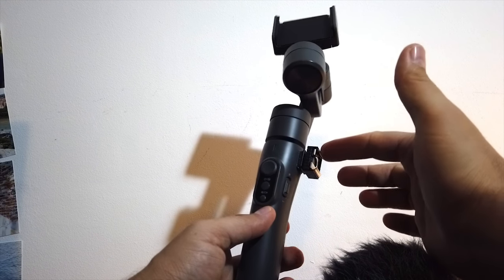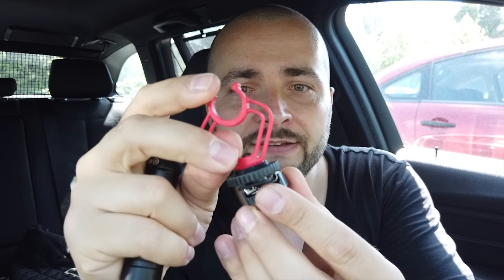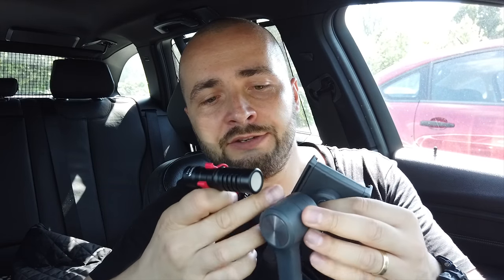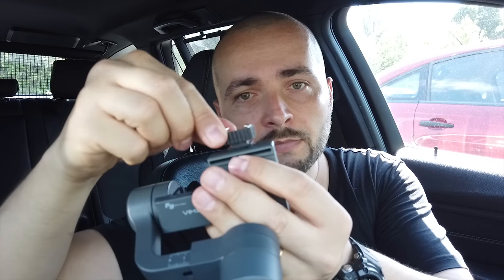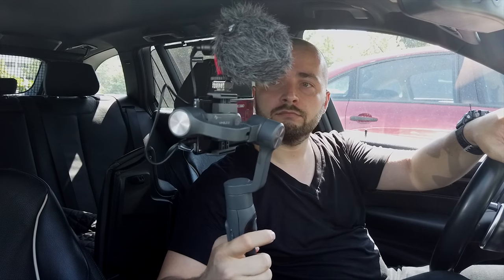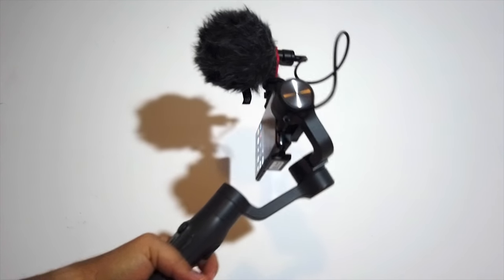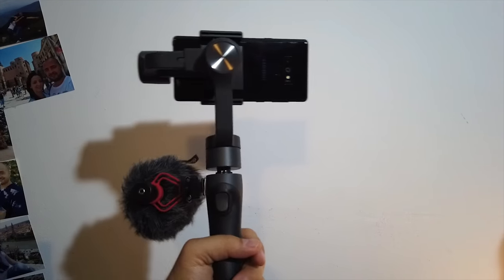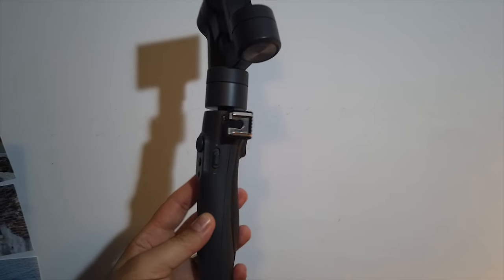How to use external mic with a gimbal stabilizer |2ways| Boya MM1 mic installed on Vimble 2 gimbal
How to use external mic with a gimbal stabilizer | Boya MM1 mic installed on Vimble 2 gimbal